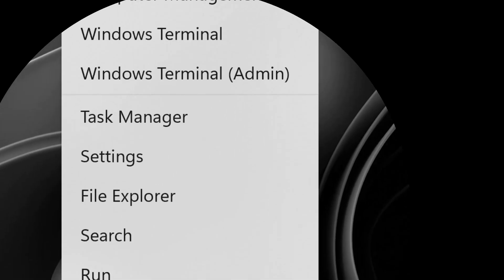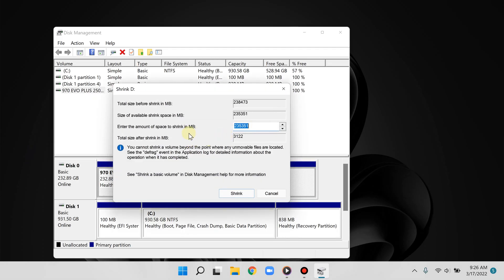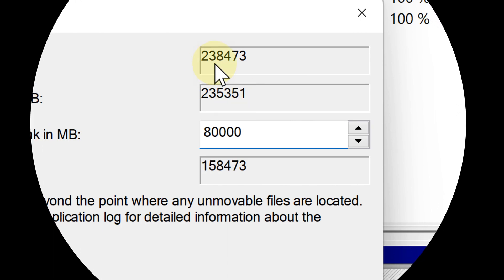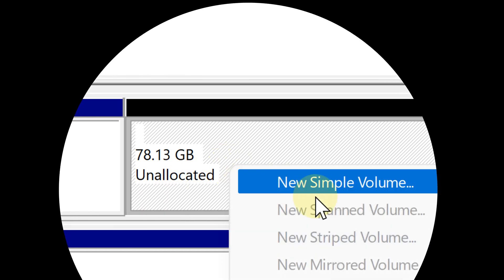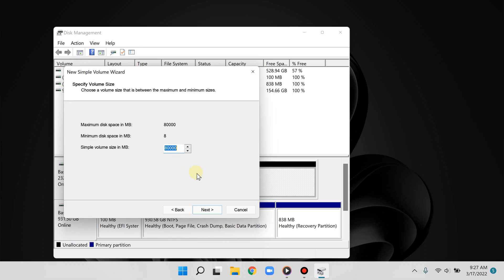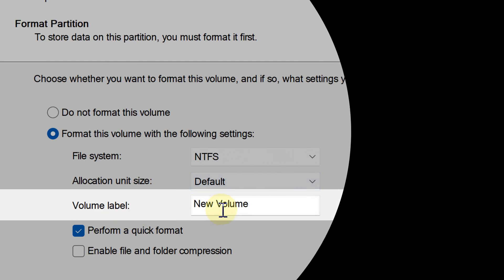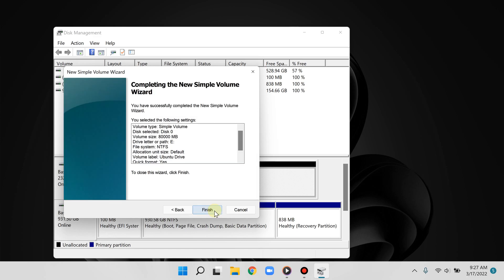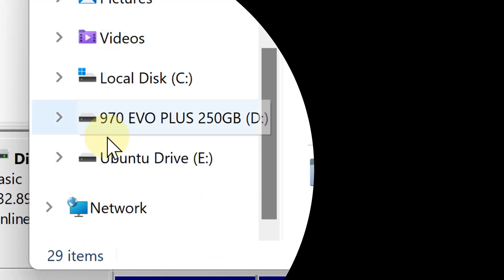How to Create a New Partition on Windows 11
Learn how to partition a hard disk drive (HDD) or a solid state drive (SSD) on Windows 11. Partitioning your hard drive gives you more flexibility.

For example, you can use the extra partition as recovery, as a backup for extra files, or to install another operating system.

Windows 11 allows you to easily make a partition by using the Disk Management tool.